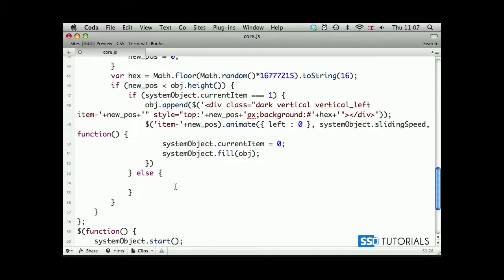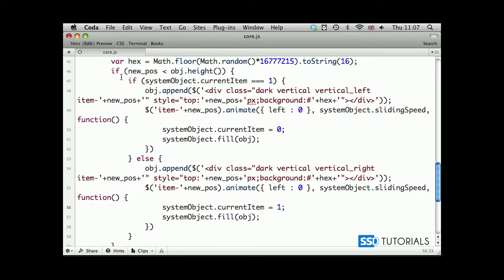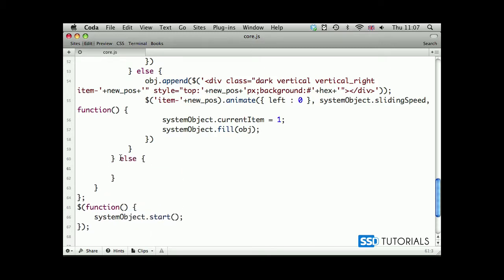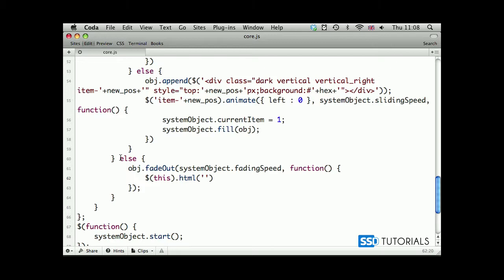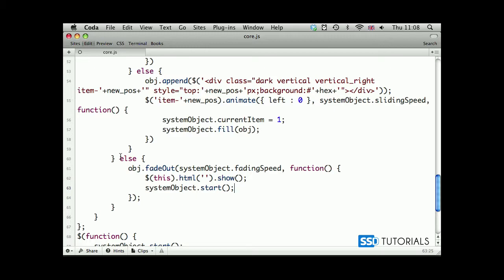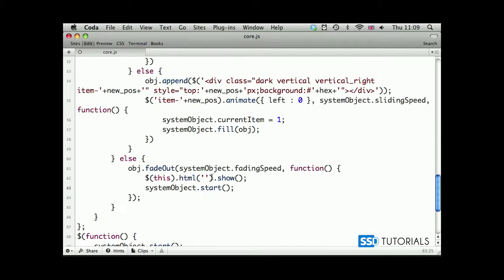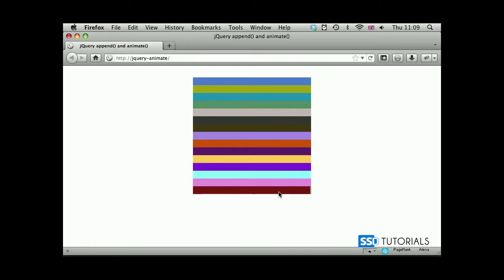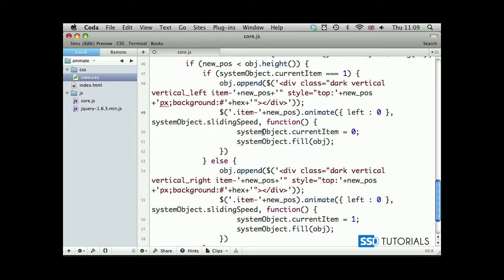05: Fade out and restart